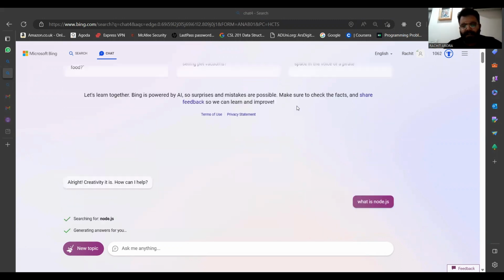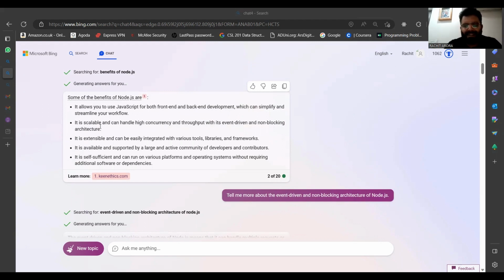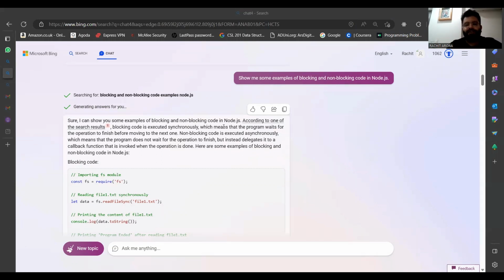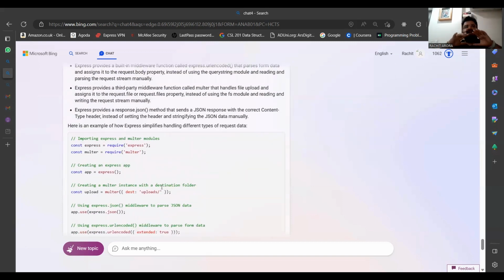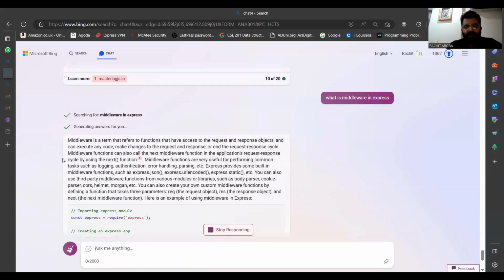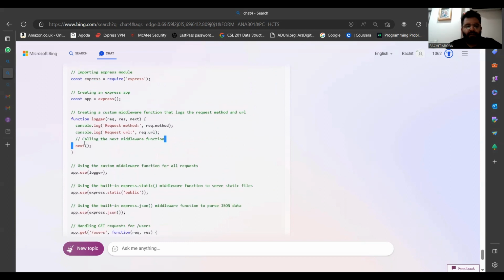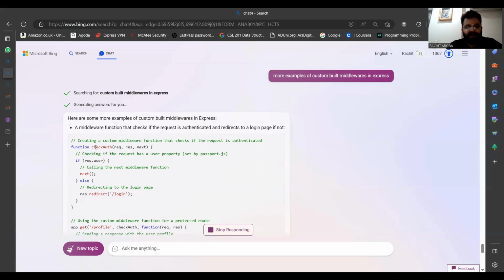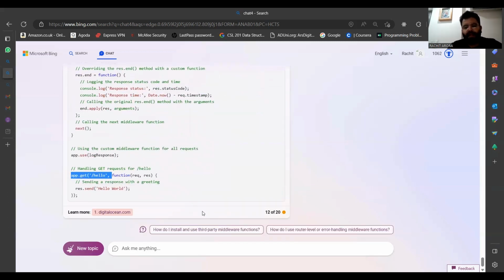Node.js and Express basics || Rachit Arora || IIT ROPAR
I am a mern stack developer with 4 years of experience, majorly into the backend.
This was just a short session with my peers.

Thanks